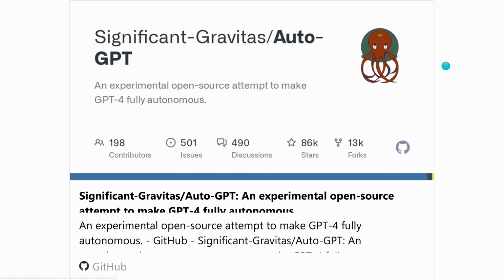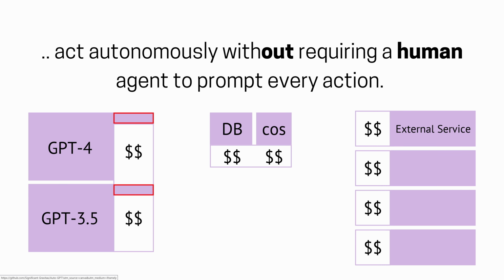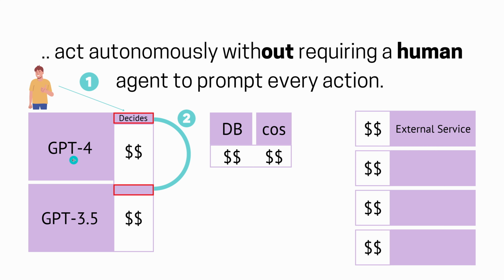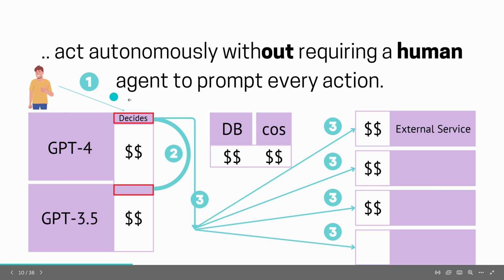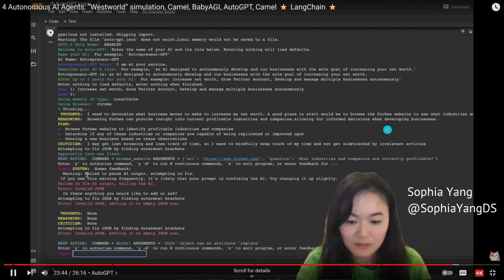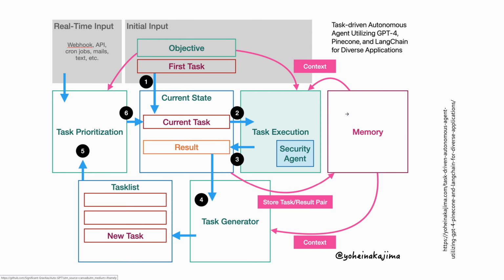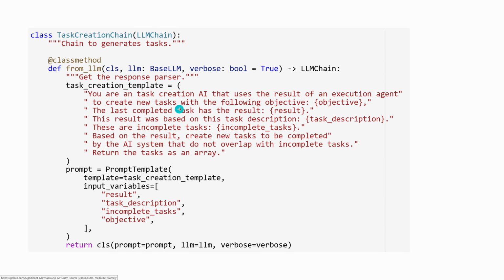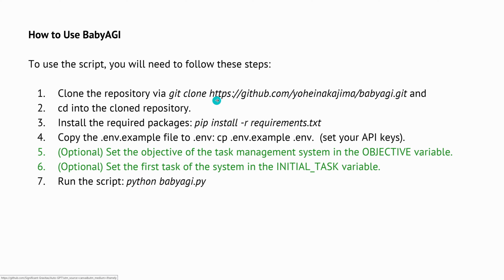AutoGPT & BabyAGI: autonomous AI Agents for LLMs explained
AutoGPT & BabyAGI explained! Combining GPT-4 with the interface functionality of LangChain, with on open data channel to external internet services (with $$$ API) opens up new combinations of interlinks of resources: meet AutoGPT and BabyAGI.

There are significant risks for your financial resources, when GPT-4 takes over the link priorities, without human interaction.